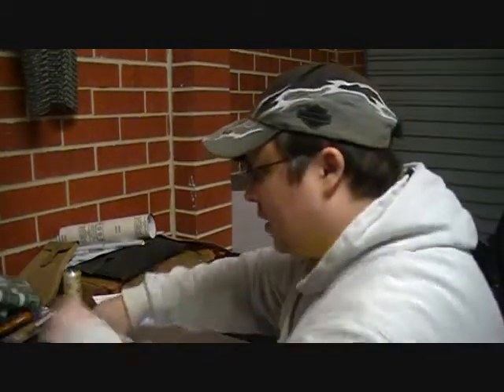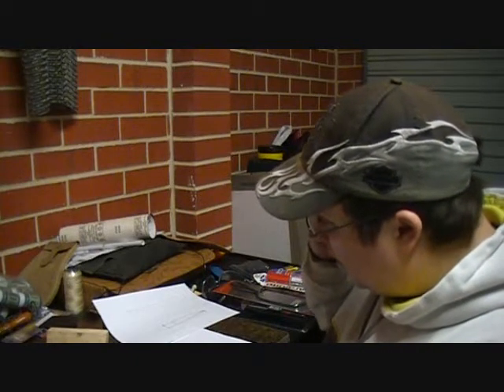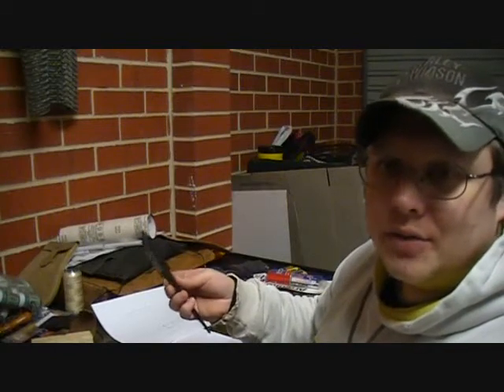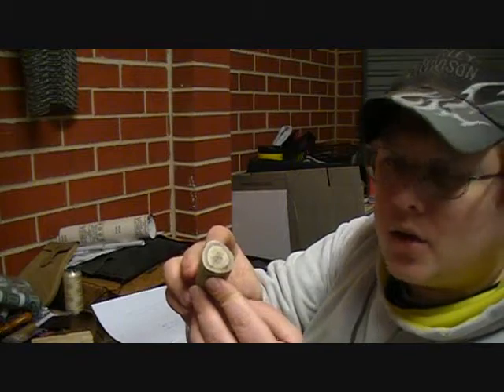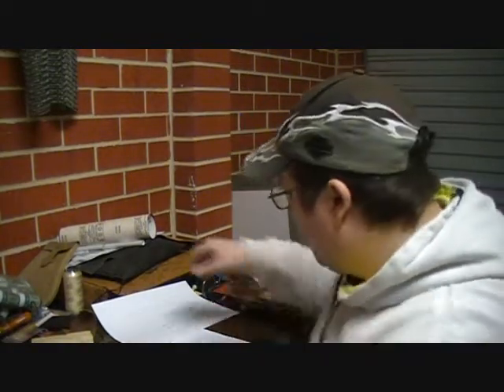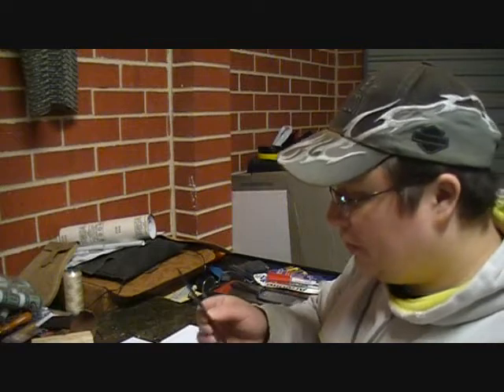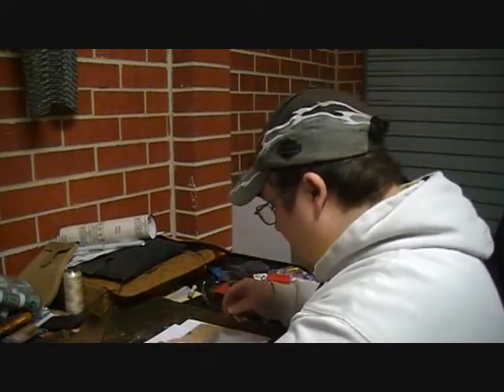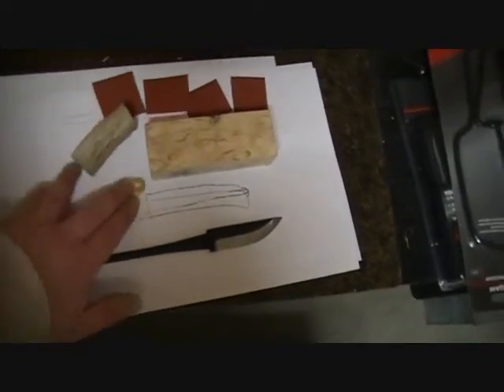DIY Knife Kit Part 1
My first attempt at a knife kit If anyone is interested you can buy from this